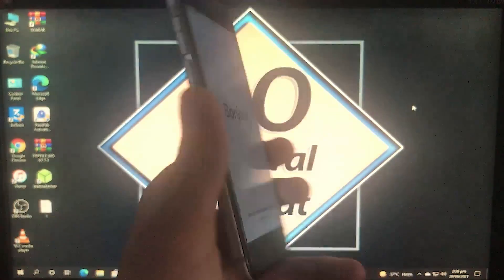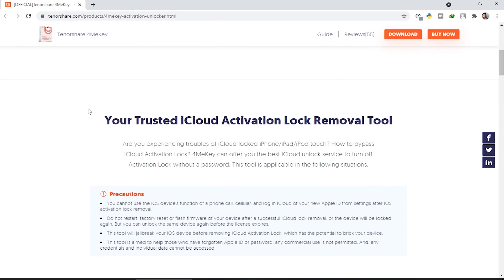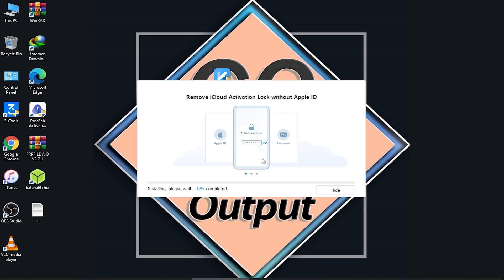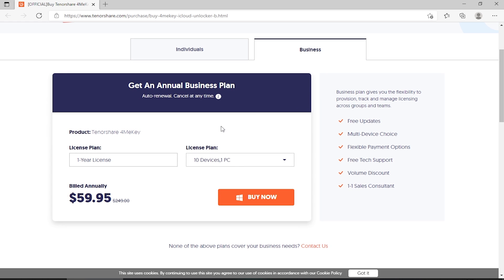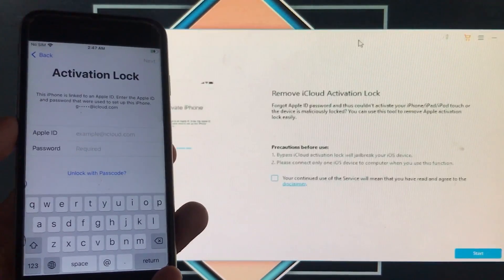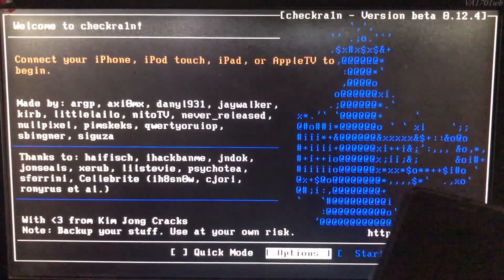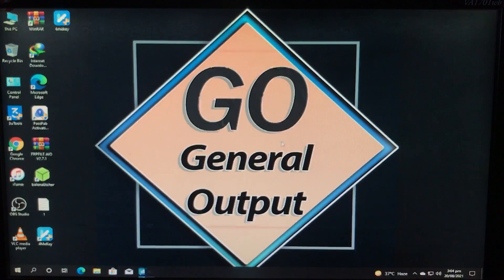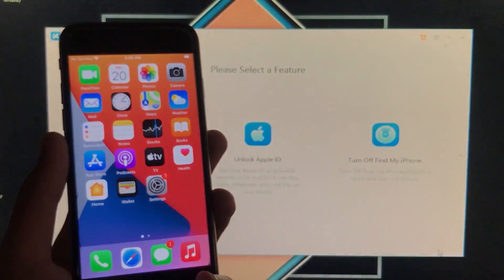How to Unlock iPhone Activation Lock without Apple ID | All FIXED MEID/GSM iPhone Bypass IOS 14.7.1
iCloud Bypass | How to bypass activation lock on iPhone 6s | How to bypass iCloud activation lock: